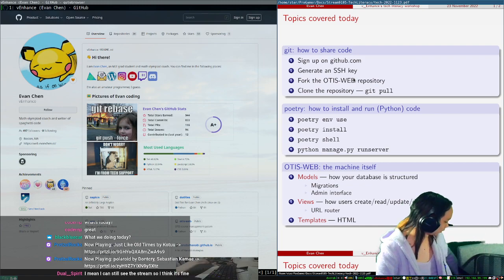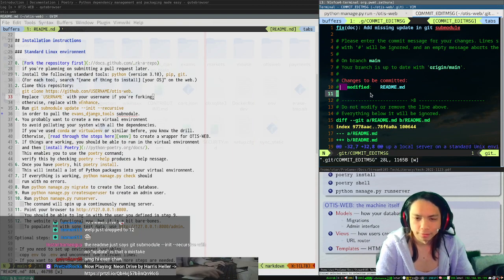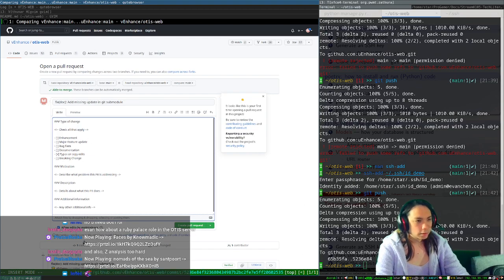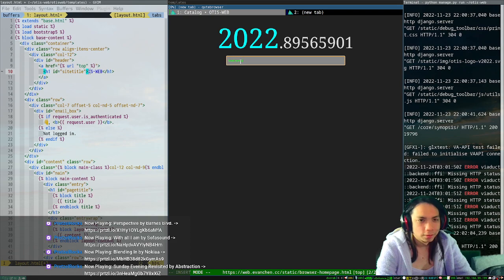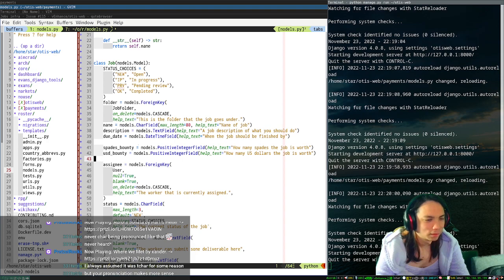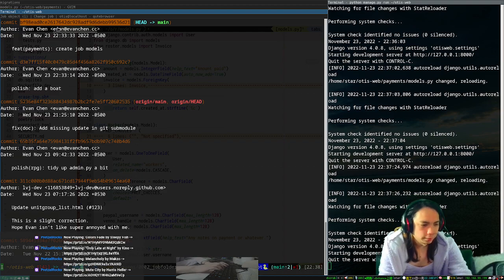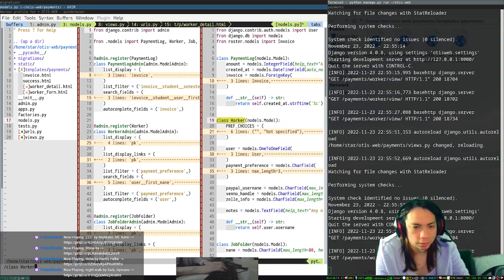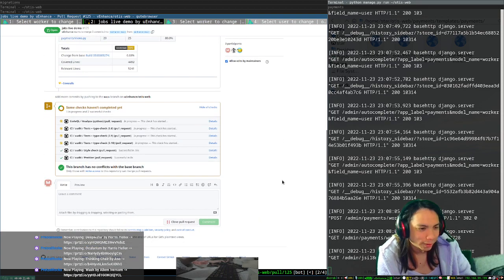Episode #105: v_Enhance's Tech Literacy Workshop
A tutorial of to help people learn code. (NOTE: poetry has since been replaced by uv, so you should use "uv sync" and "uv run" instead of "poetry sync" and "poetry run".)